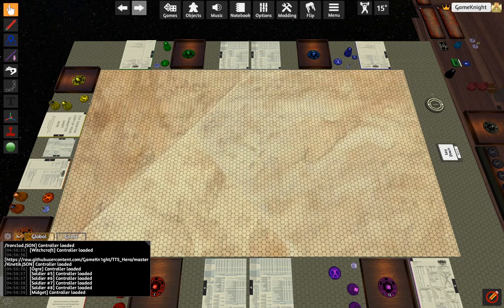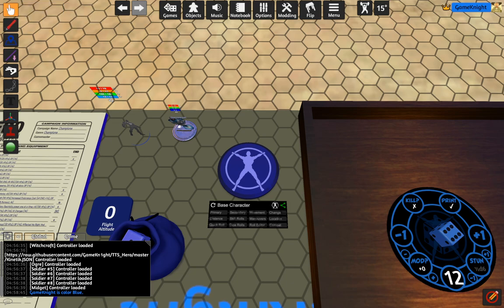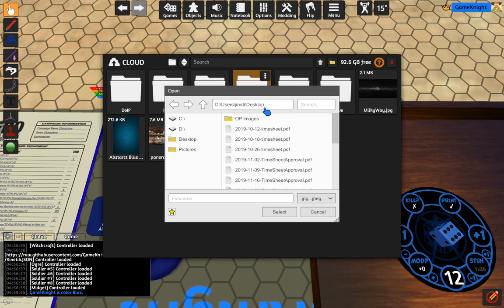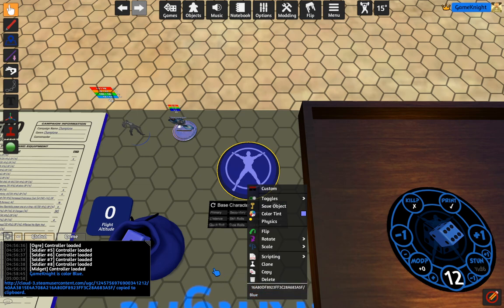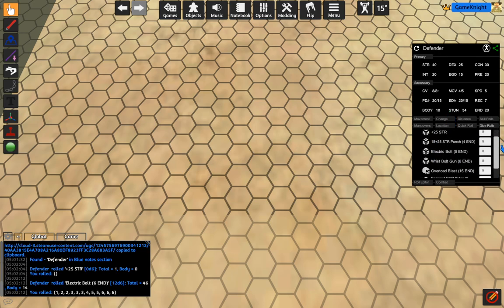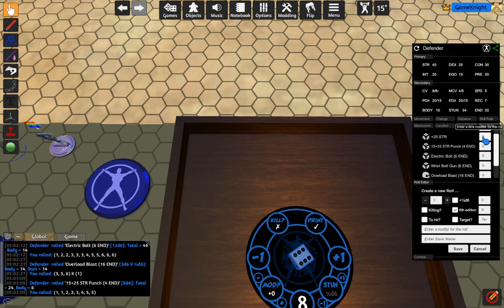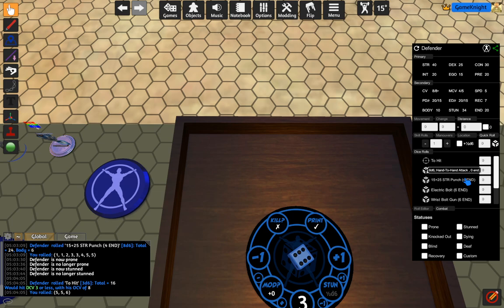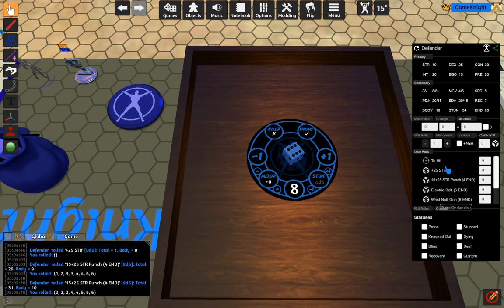How To Import Your JSON File (Tabletop Simulator with Hero System Mod)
Want to know the fastest way to get your character online in a Hero Mod game? Here's how!